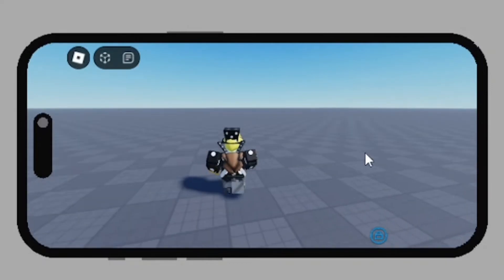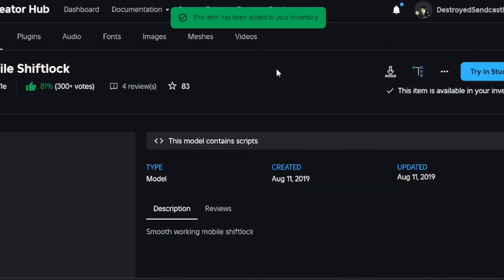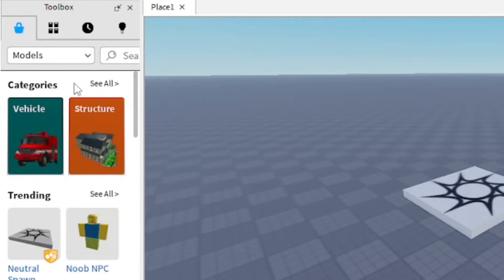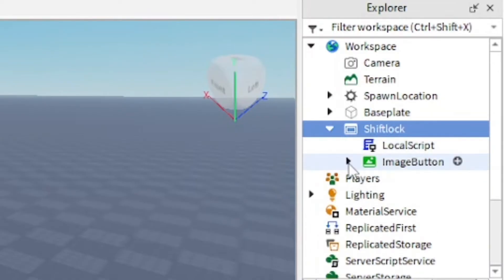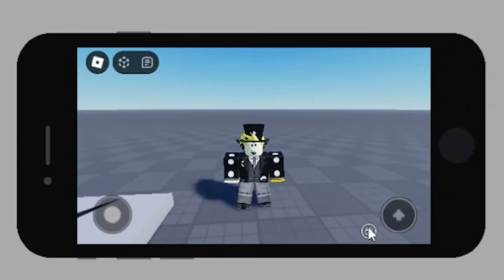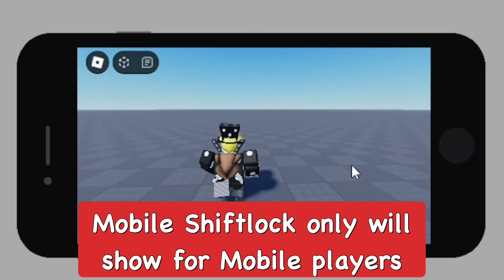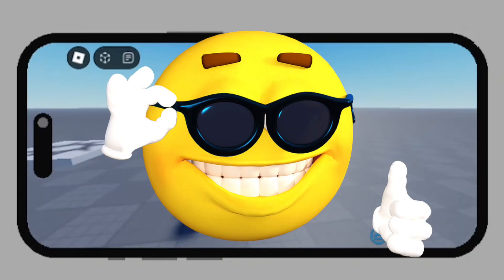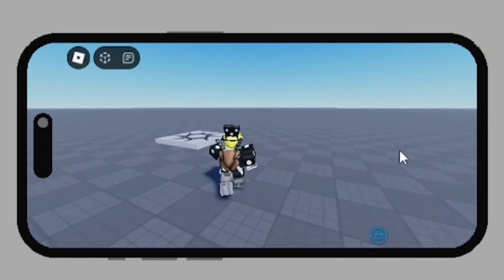How to Get Mobile Shiftlock for Roblox Games! (2025)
In this video I show you how to get shiftlock for Roblox games on mobile, how to get mobile shiftlock for games on Roblox Studio so you can give mobile players the option for shift lock in your games!
⭐Stuff I Use:
Connect w/ Me!:
⏰Timecodes:
0:00 Intro
0:10 Adding Mobile Shiftlock
0:51 Testing Shiftlock
1:20 Outro
roblox, roblox studio, how to get shiftlock on roblox mobile, roblox mobile, how to get mobile shiftlock on roblox games, syruproot, roblox mobile shift lock, shiftlock on roblox mobile